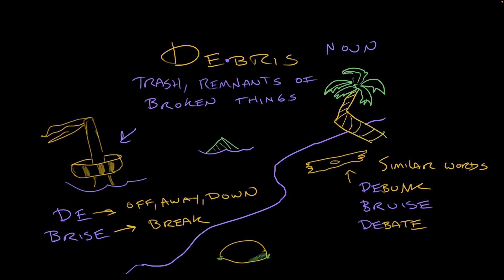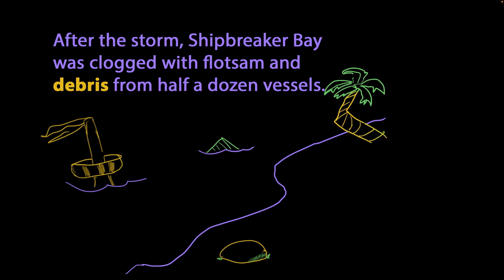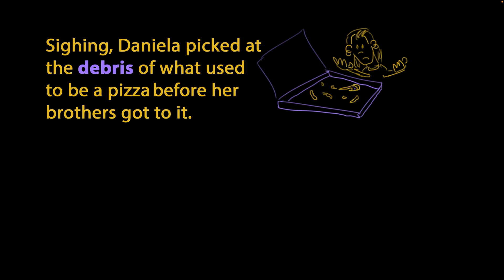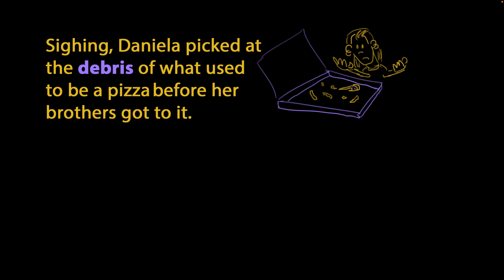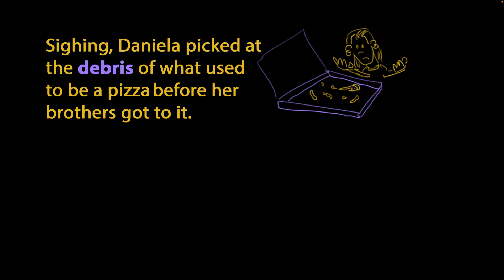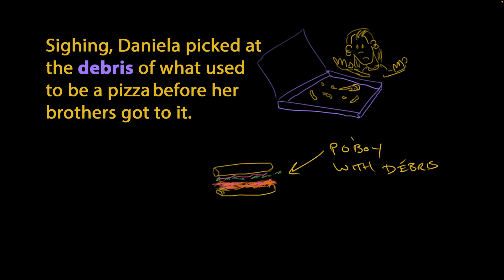Debris | Vocabulary | Khan Academy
Let’s explore the meaning and origin of the word “debris”.